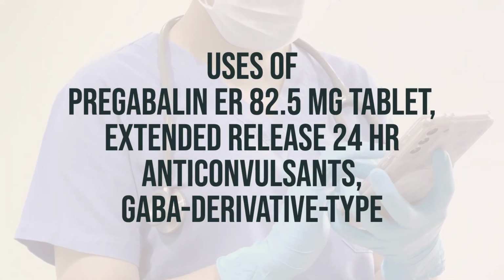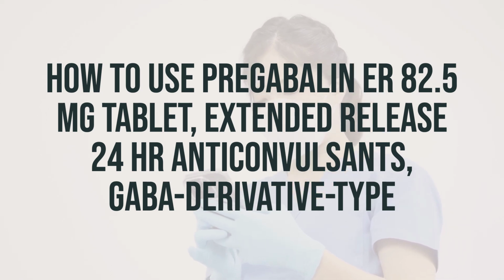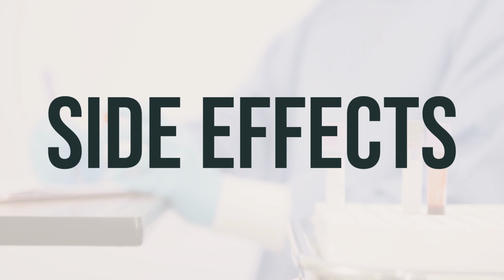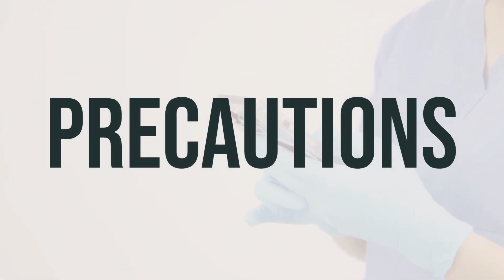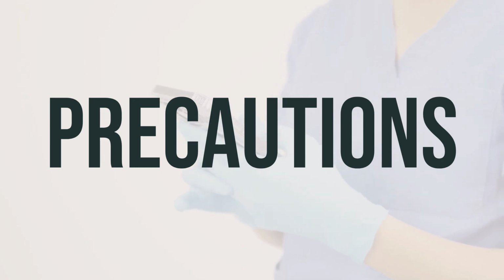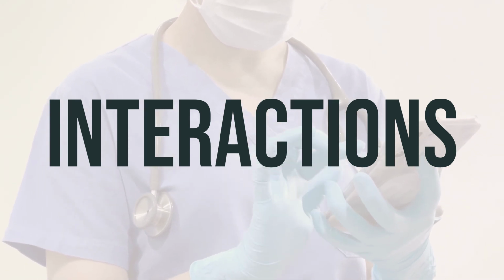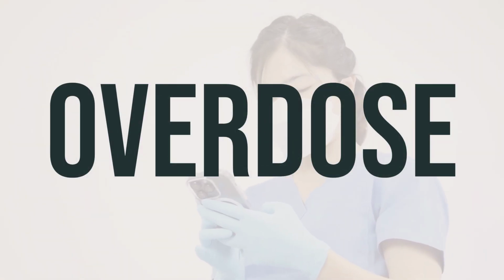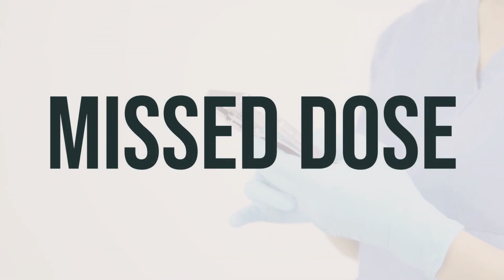How to use Pregabalin Er 82.5 Mg Tablet, Extended Release 24 Hr Anticonvulsants, Gaba-Derivative-Ty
This medication is prescribed to alleviate pain resulting from nerve damage caused by diabetes or shingles infection.
70b9